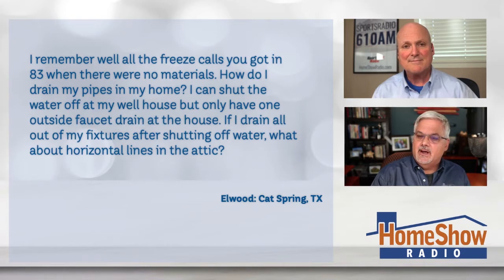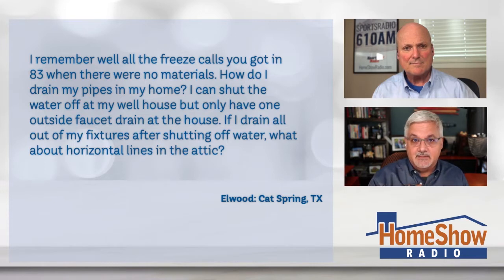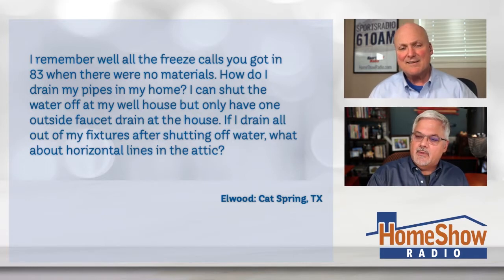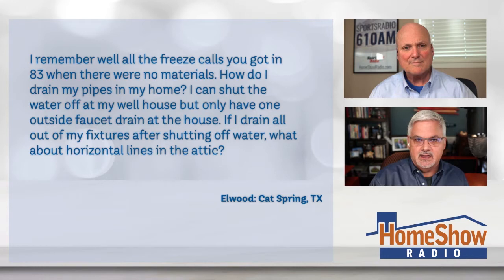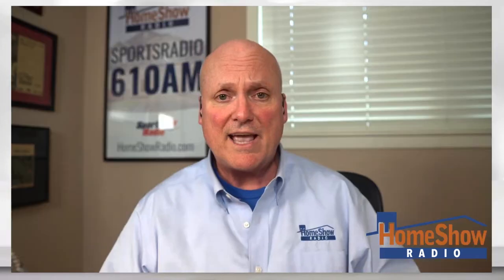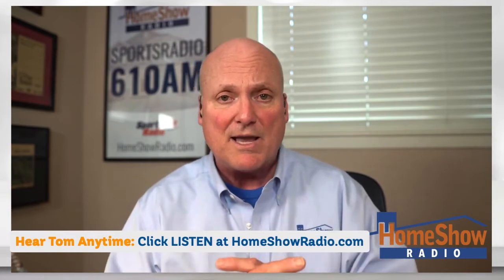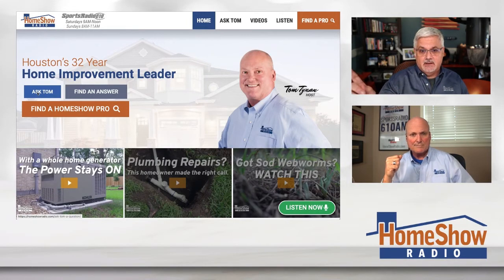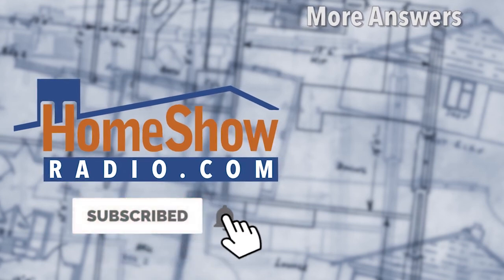Having made mistakes during the freeze, what's the right way to rain my pipes?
Tom helps out a listener who is still recovering from the recent Houston freeze.